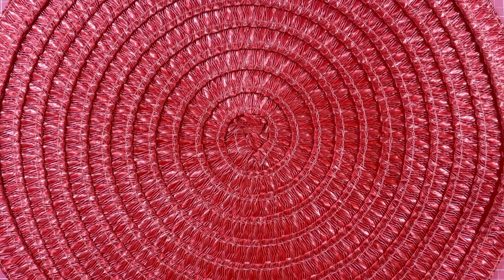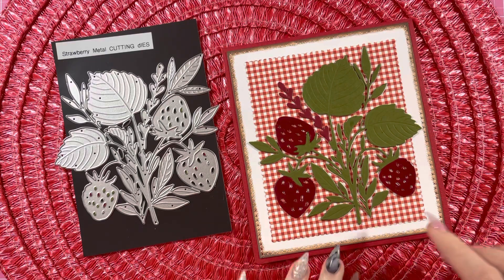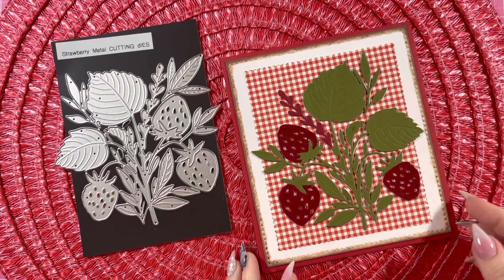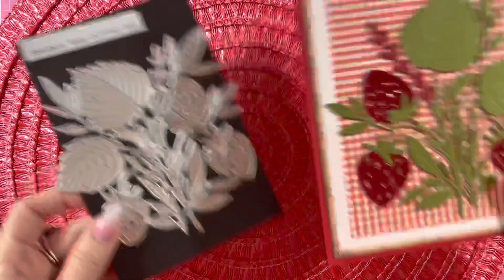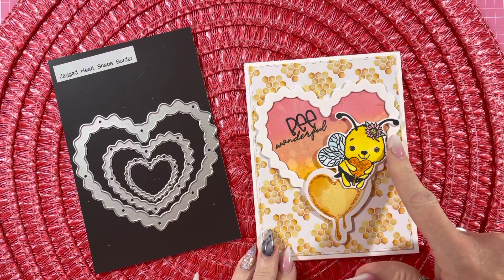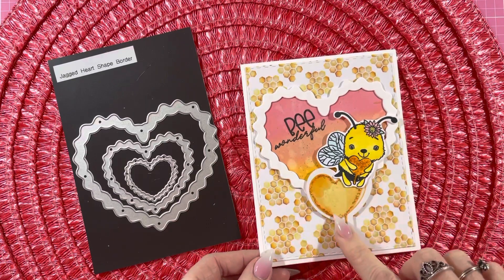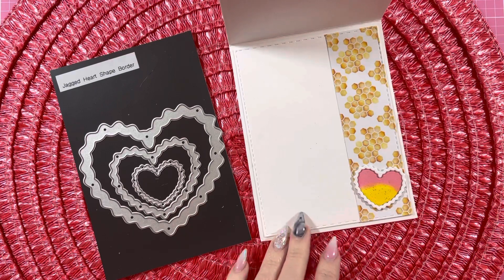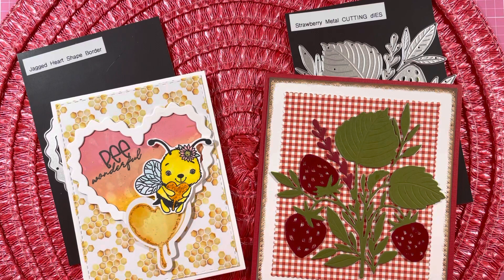Kokorosa Project #2 + Discount Code L7817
20% off discount code :
L7817